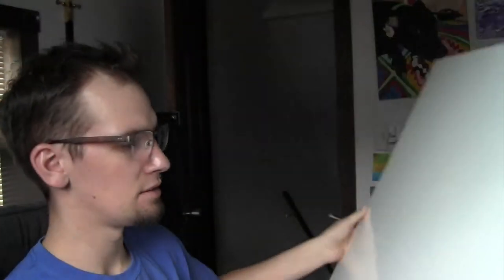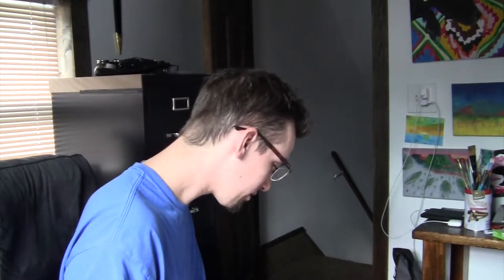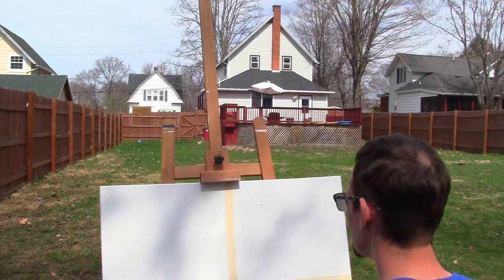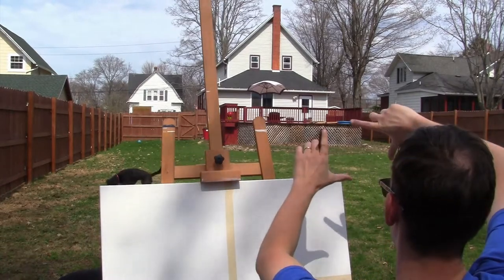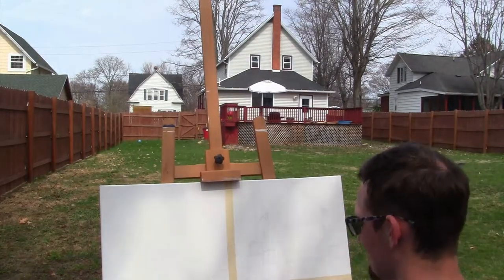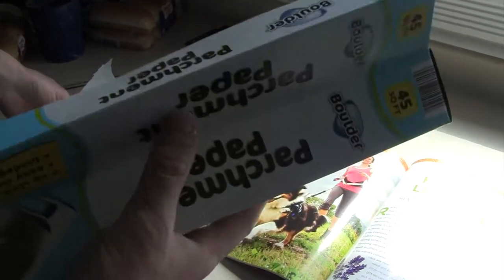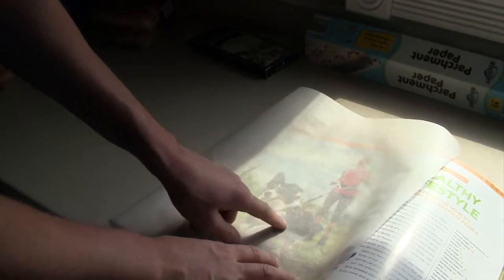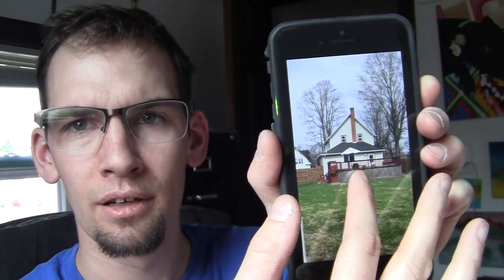MCH Artwork Episode 1-Sketching your image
The idea of this tutorial is to give you some ideas on how to sketch your image to your canvas for painting. Of course, you can always do it your own way.